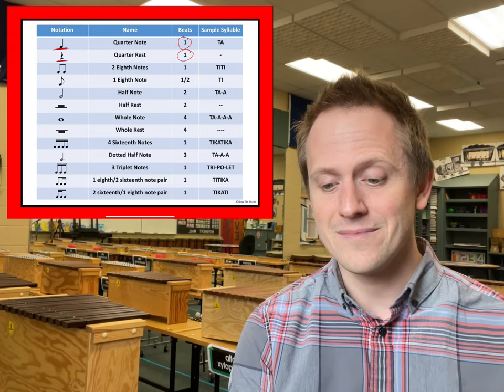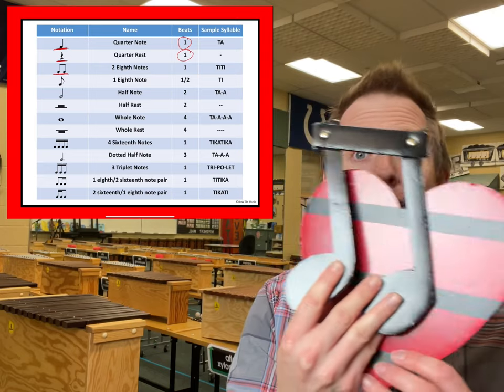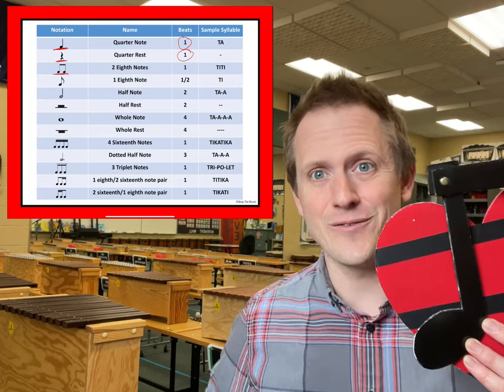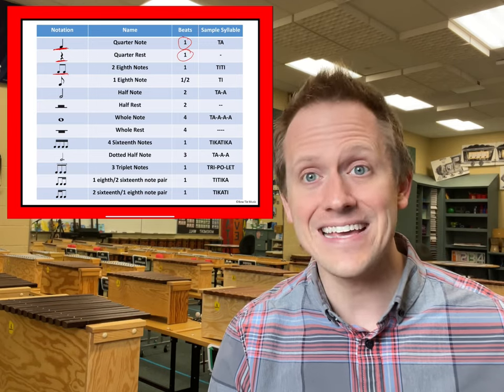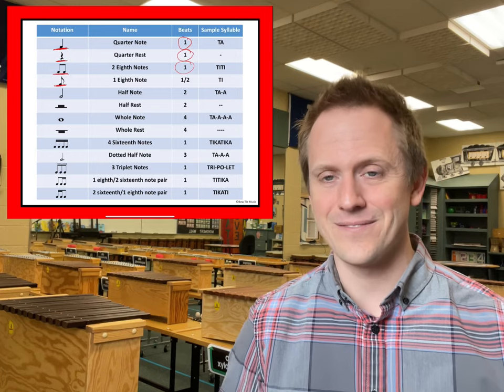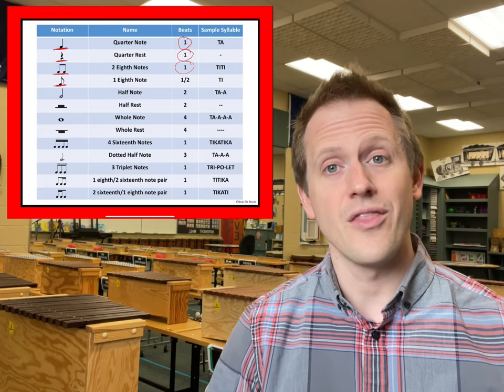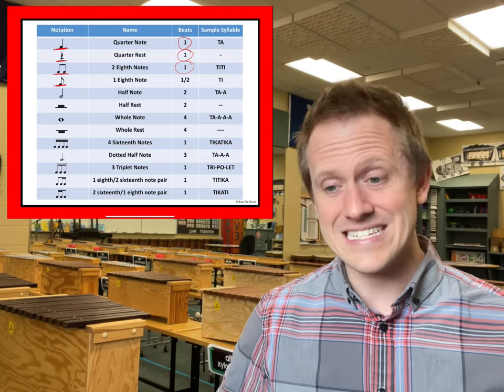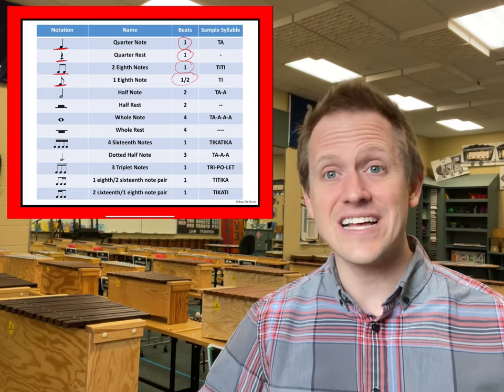Rhythm Cards (Beginner Levels)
This video covers the following rhythms:
1) Quarter notes
2) Quarter rests
3) 2 eighth notes
4) Single eighth notes

You can download a copy of the full Rhythm Cards PowerPoint (with music) at the following